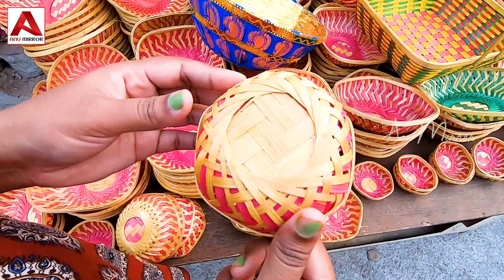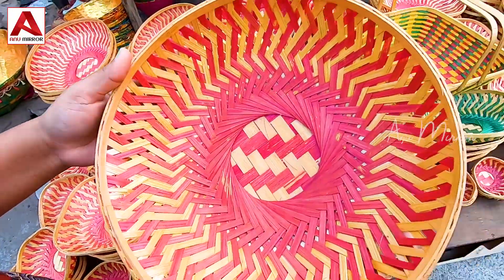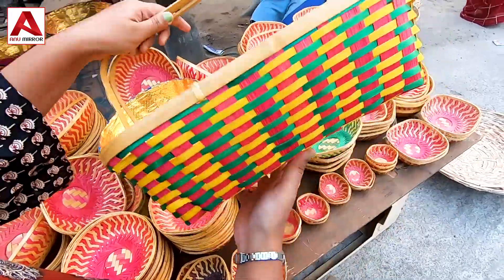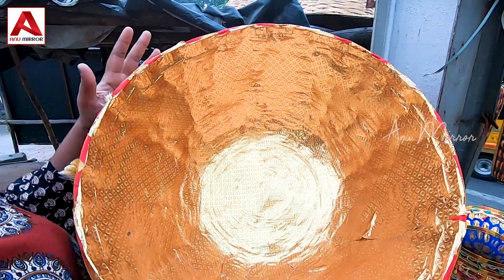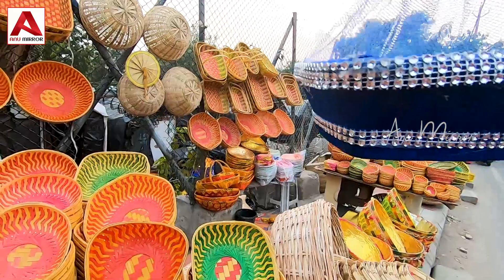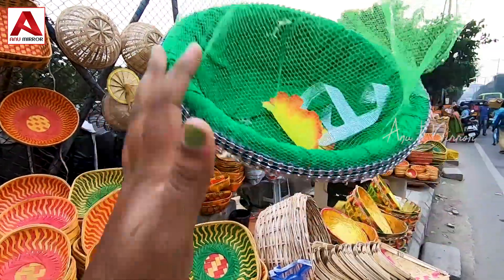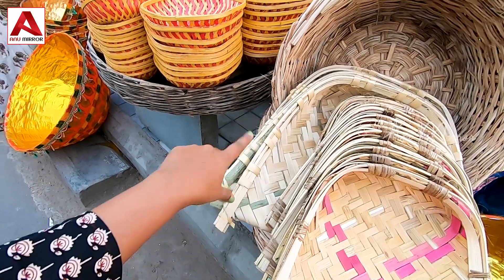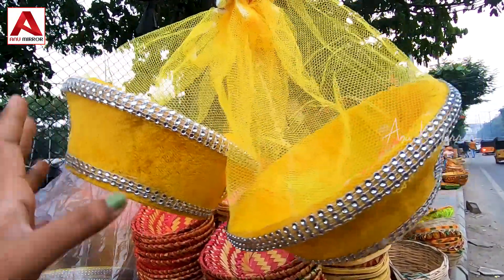Pelli Samagri at Rs10 Koti Street Shopping Hyderabad|Required items for the Hindu wedding marriage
Hai Friends, This is Anusha. In this video, I have explained a wide variety of items required for a Hindu wedding starting from Rs10 near Koti.

Adress: Amberpet to Koti Road. Near Victory Play Ground.